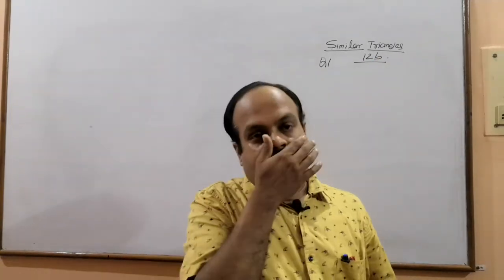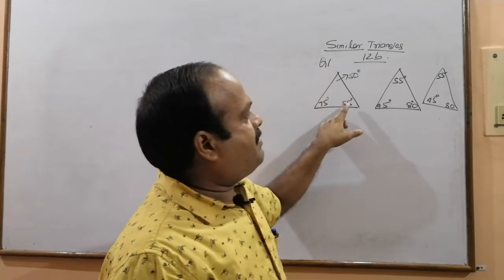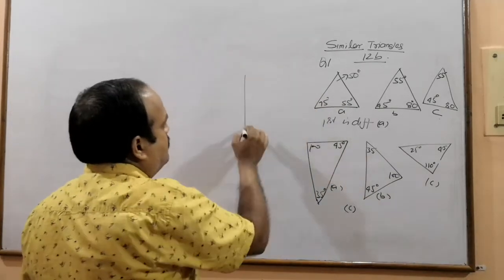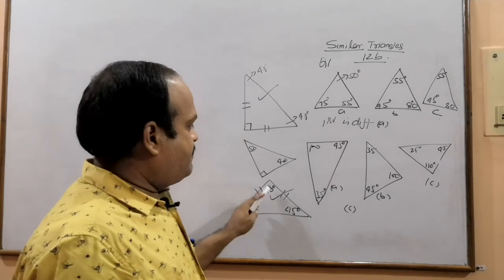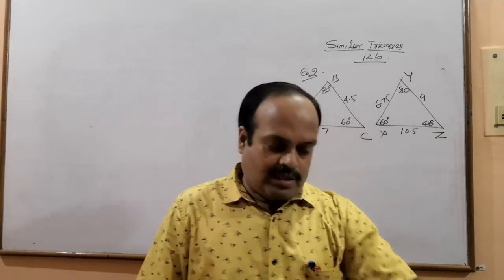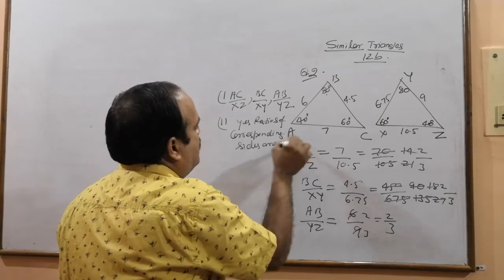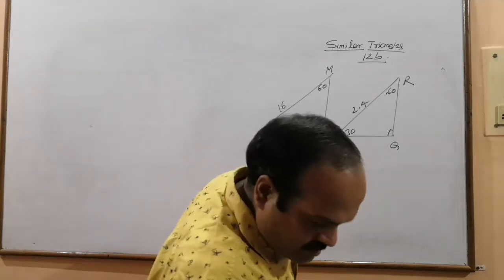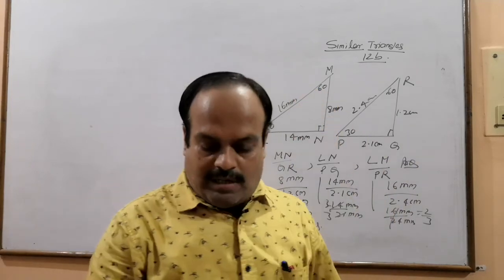similar triangles exercise 12 b class 10 icse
solutions of two questions of exercise 12 b